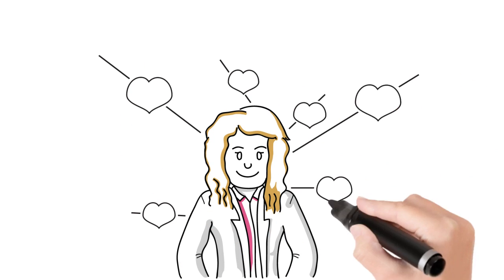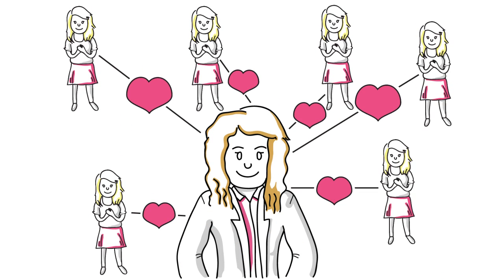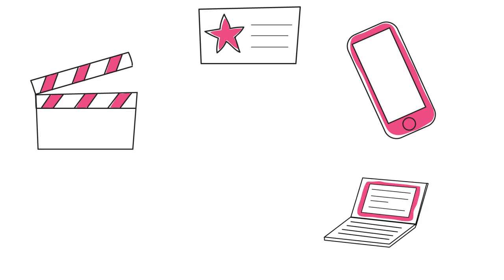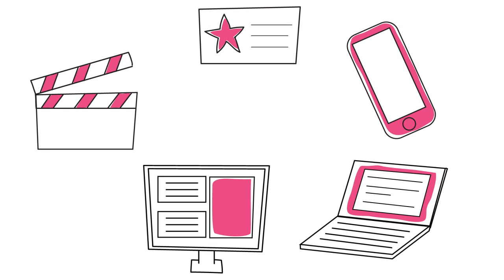Free Marketing Booklet and CD To Help Beauty and Hair Salon Owners Transform Their Business.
Free Booklet and CD For Beauty and Hair Business Owners.

Offering help and support for business owners, specifically to the owners of beauty and hair salons where our knowledge of both internet and offline marketing will greatly enhance your chances of business success. Marketing to help you includes... improving customer leads to your website, social media marketing, email, display ads, re-marketing, offline marketing and much more.

To start achieving the success that your business deserves contact Beautiful Marketing today!